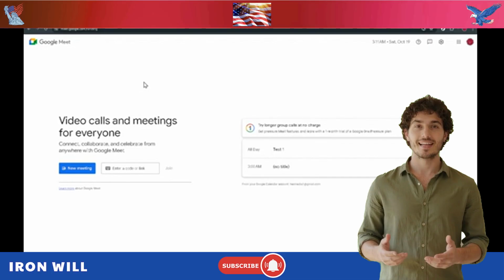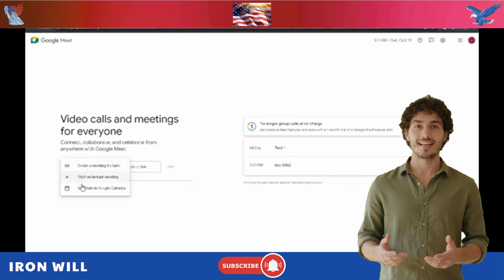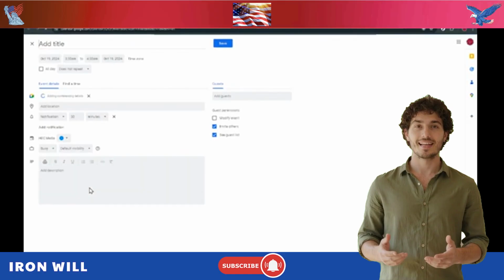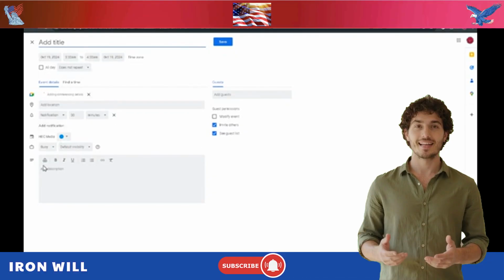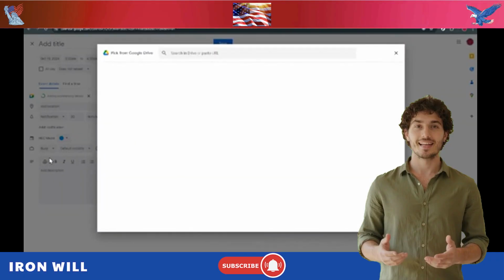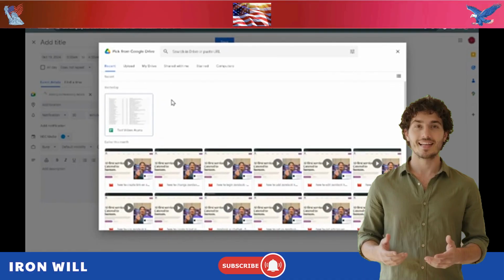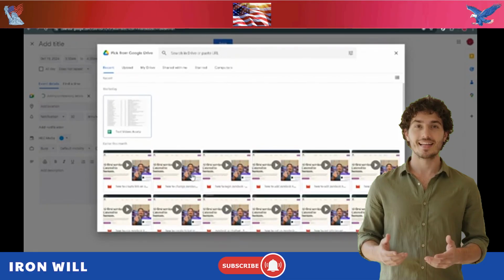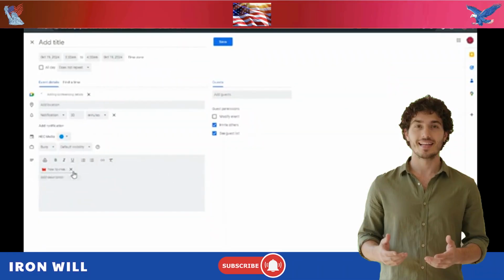Share Documents on Google Meet (2026)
We show you how to share documents on Google Meet. This Google Meet guide uses the chat attachment or "Present a Tab" feature. We verify how to give edit access to participants during a Google Meet call.